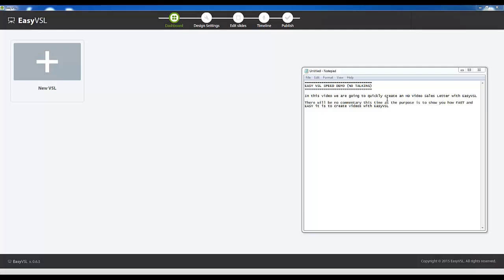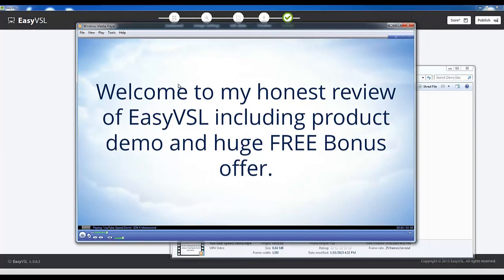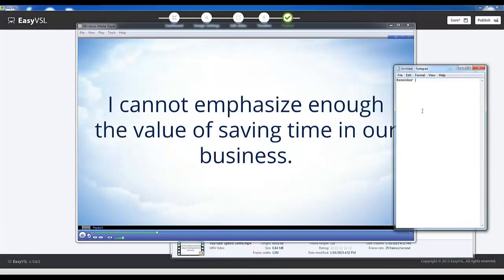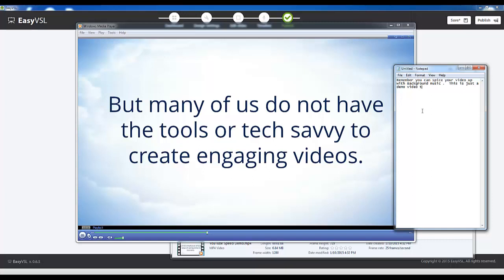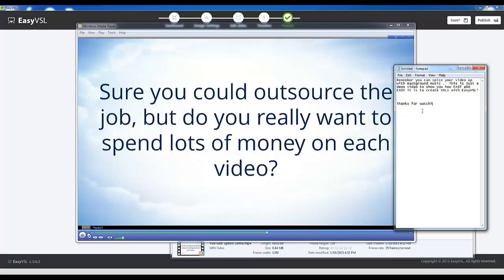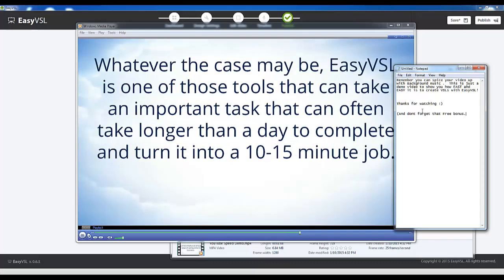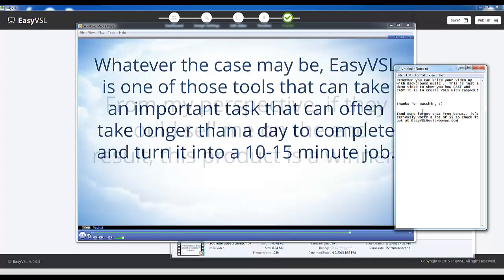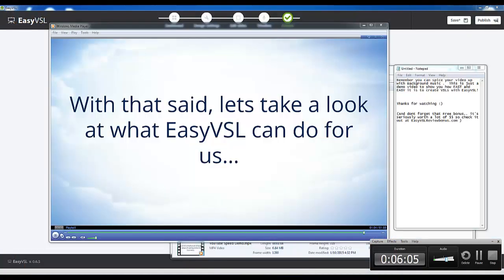EasyVSL 3.0 Demo - Watch me create a VSL in 5 mins [FREE Bonus]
(EasyVSL 3.0 is outdated and no longer being sold)

What is EasyVSL?

EasyVSL is a Video Marketing software that simplifies the process of creating professional and engaging Video Sales Letters.

How do I use EasyVSL?

Here's what I did to create a VSL in less than 5 minutes:

1. Copied a section of text from my EasyVSL product review at easyvslreviewbonus.com to use for my script.

2. Recorded myself reading that script.

3. Opened EasyVSL and selected the option "paste text"

4. Paste my script when prompted

5. Point and click to define each slide in the presentation

6. Review and format the slides

7. Sync the video (slides) to my audio with simple point and click again.

8. Published the video

Why should I buy EasyVSL?

Nothing converts like videos and nothing is more profitable than videos. I have the statistics to prove it on my review page.

With EasyVSL, you can create TONS of highly effective videos in literally MINUTES as I've shown you.

Saving time and being efficient are two KEY ingrediants to your success an Internet Marketer.

And videos ARE the most powerful form of marketing.

I've got the BEST Free Bonus offer waiting for you on my EasyVSL product review page.

This video describes the following...

easyvsl
easyvsl review
easyvsl bonus
easyvsl demo
easyvsl discount
easyvsl download
get easyvsl